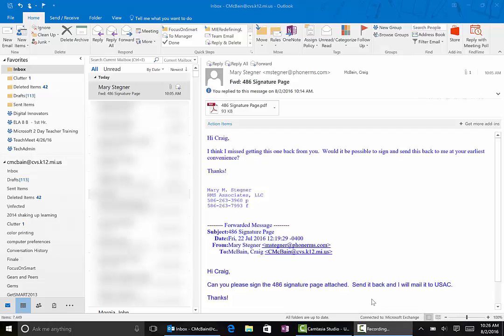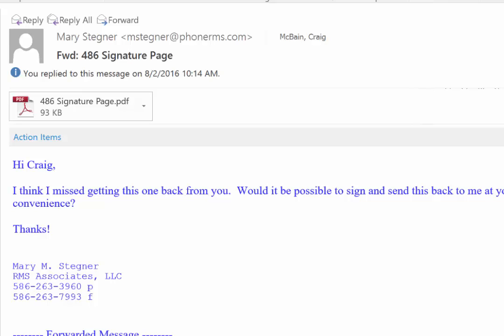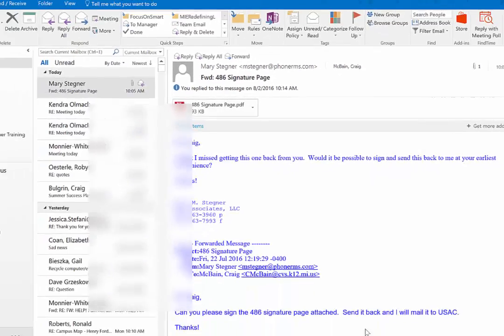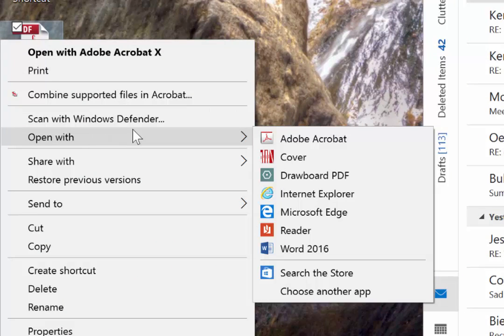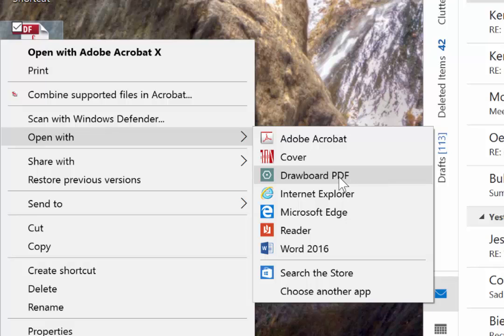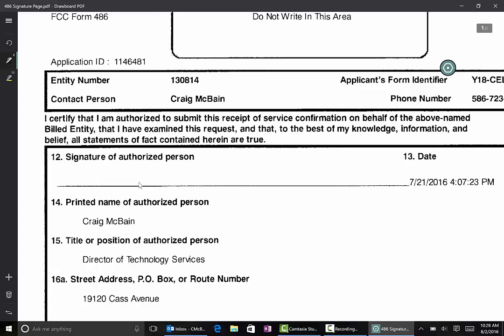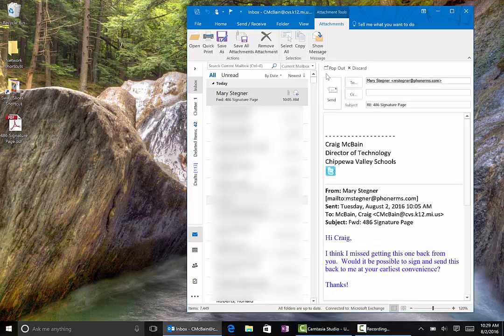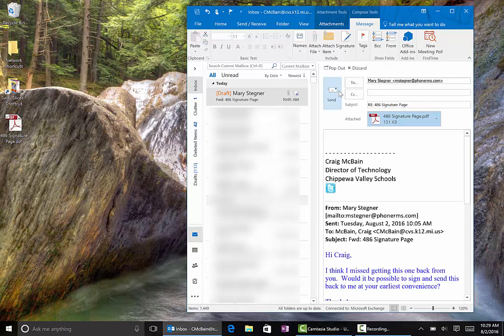Sign documents with digital ink with Windows 10 and Surface!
Here's a time saver for people who have to sign things people email. Sign with digital ink when you have Windows 10 and a stylus! Fast and paperless!